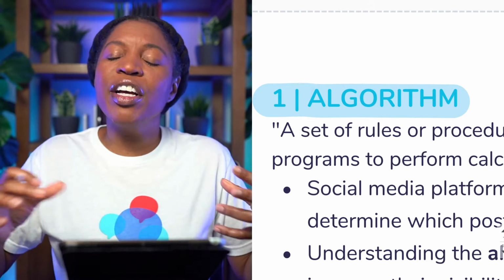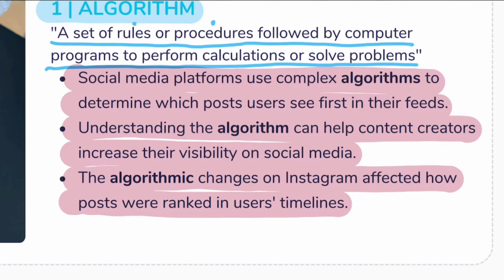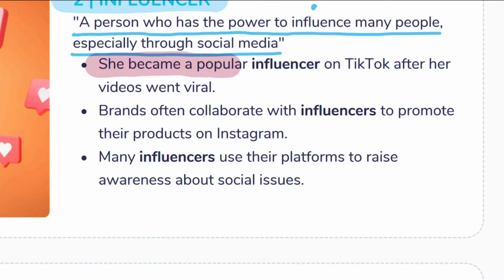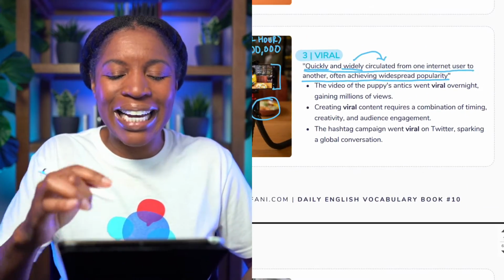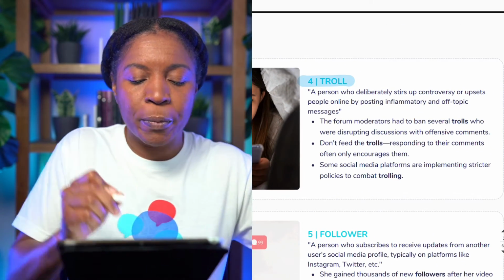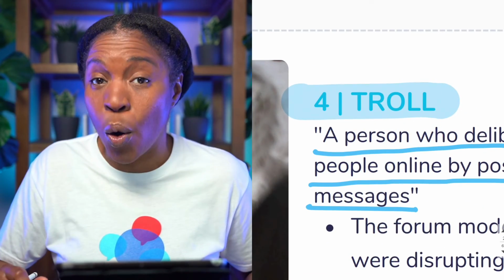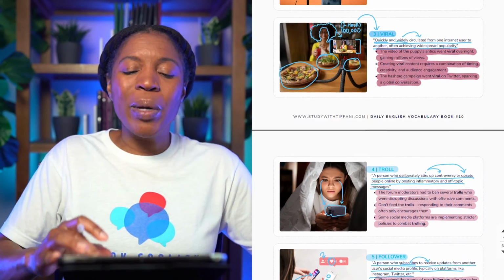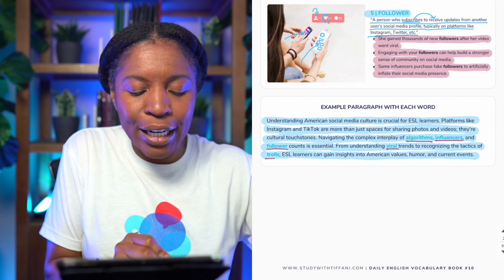TOPICAL ENGLISH VOCABULARY | ENGLISH WORDS ABOUT SOCIAL MEDIA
Daily English Vocabulary Book #10: